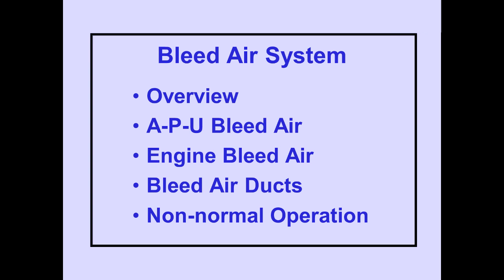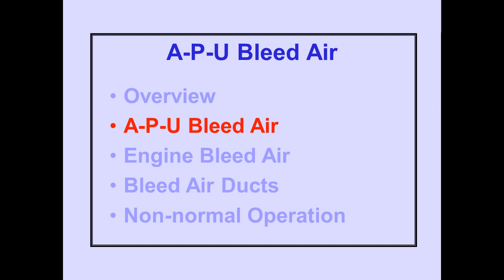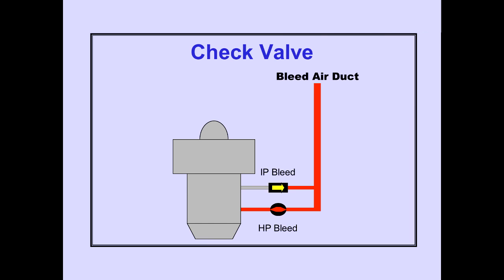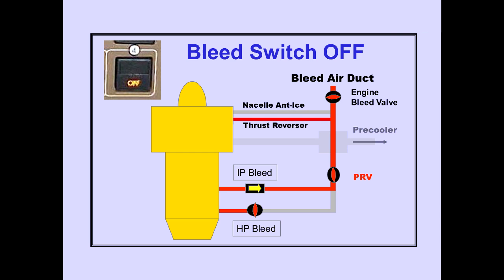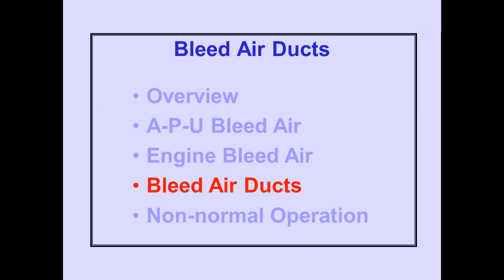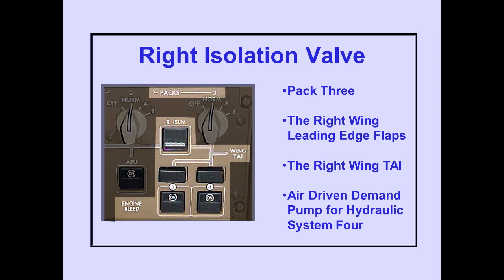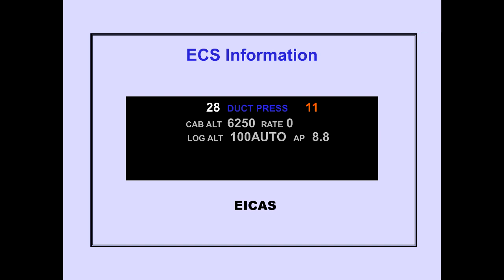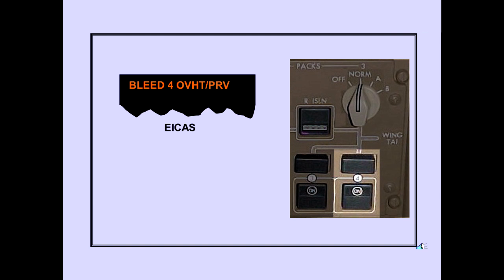#51 Bleed Air System Boeing 747 400 CBT Boeing 747 400 CBT